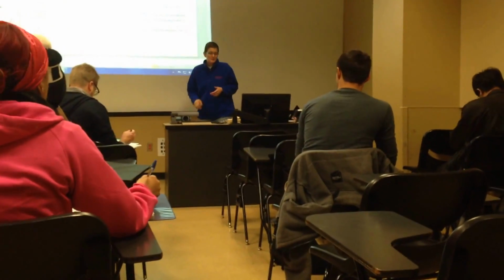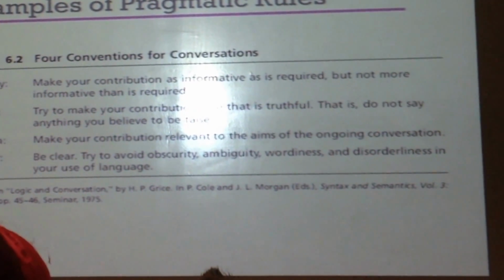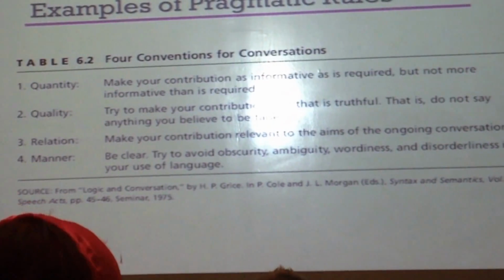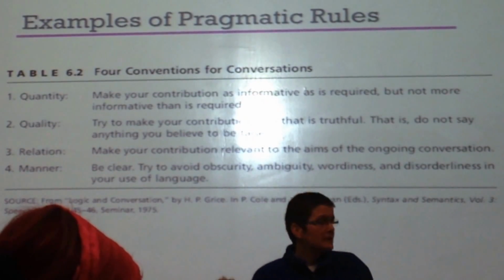Pragmatics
Psych of Lang
Dr. Darnell
Spring 2015